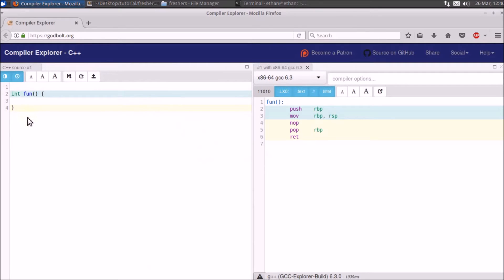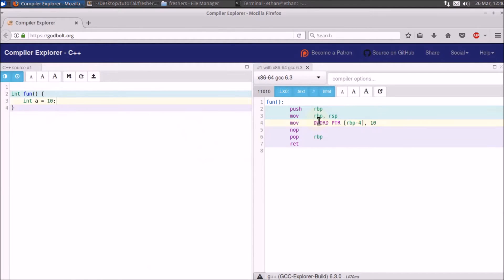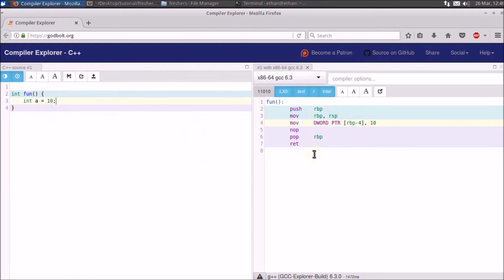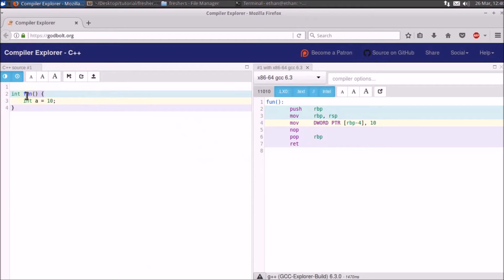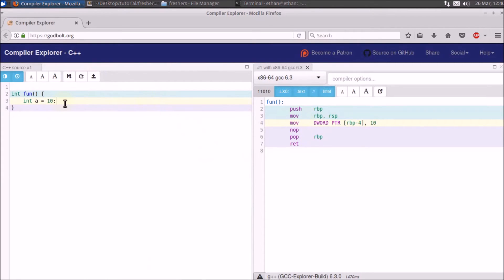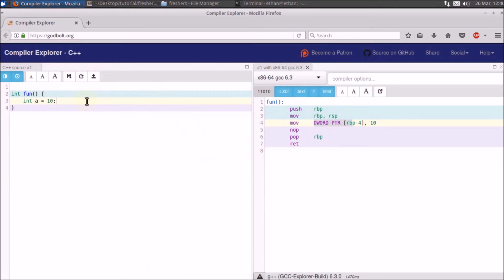Must Watch For Knowledge For C & C++ Programmer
JOIN ME

In this i have shared a valuable information, please watch and let me know how important it was in the comment section.